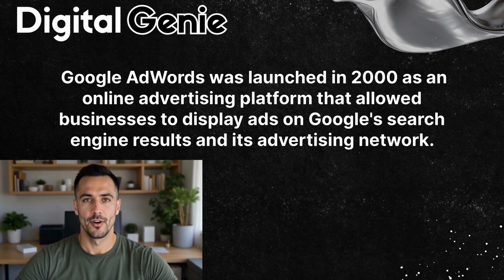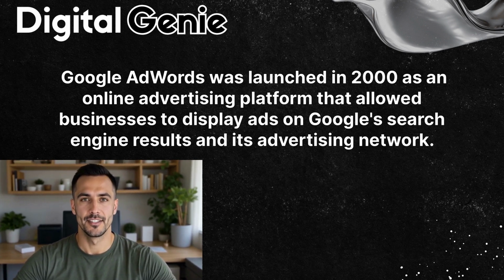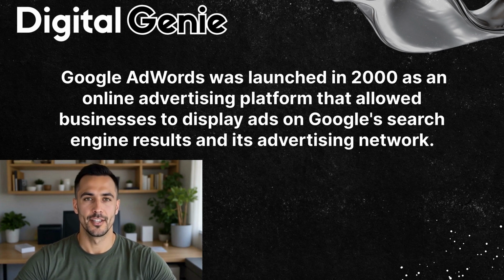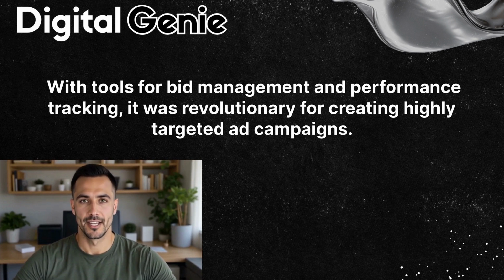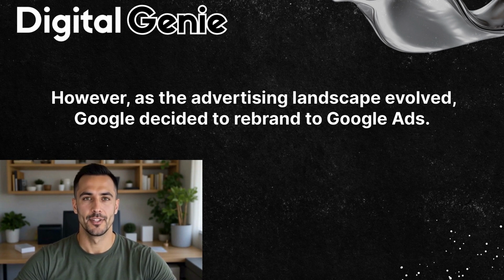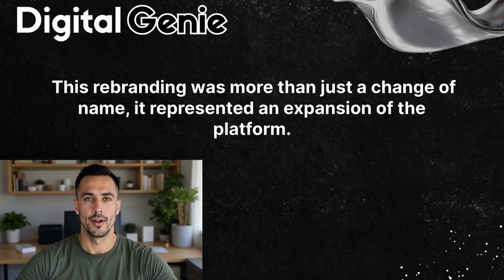How to Understand Google AdWords vs Google Ads Fast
Confused about Google AdWords vs. Google Ads? 🚀 Discover the quick and easy explanation of these terms—let's clear things up fast! Understanding the difference between Google AdWords and Google Ads is crucial for digital marketers looking to optimize their advertising strategies. In this video, we dive into the history of these platforms and explore how the rebranding from Google AdWords to Google Ads in 2018 revolutionized the advertising landscape.

You’ll learn that Google Ads isn’t just a name change; it showcases an expanded array of options including YouTube video ads, app ads, and more! This shift allows marketers to leverage a broader advertising strategy that encompasses all of Google's platforms.

- 🕐 Quick comparison of Google AdWords and Google Ads.
- 🌐 Understanding the comprehensive features of Google Ads.
- 📈 Tips for optimizing your advertising strategies.
- 🎯 Insights into targeting and reach across multiple platforms.

Ready to enhance your digital marketing knowledge? Watch the video now to stay ahead in the competitive advertising game!

This video addresses the viewers’ intent of understanding and differentiating digital advertising platforms, assisting marketers in their advertising decisions.

With the rapid growth of digital marketing, knowing how to utilize Google’s advertising tools effectively is crucial for achieving success.

💬 What’s the biggest challenge you face with Google Ads?